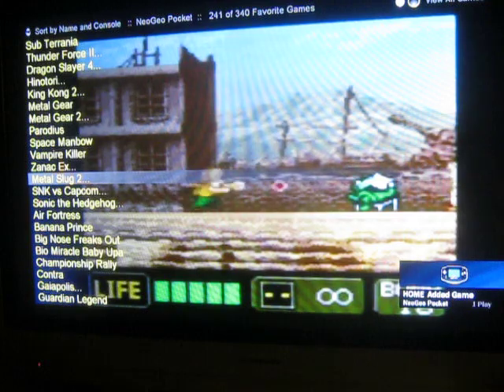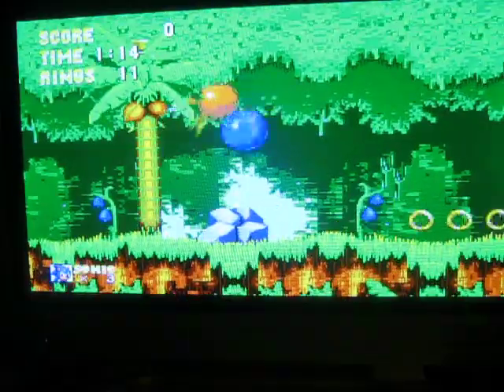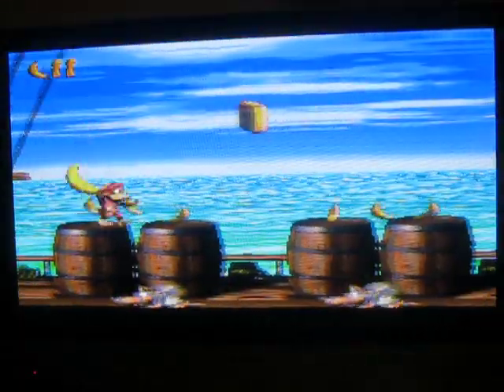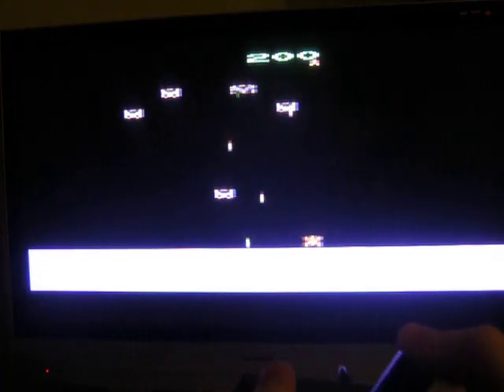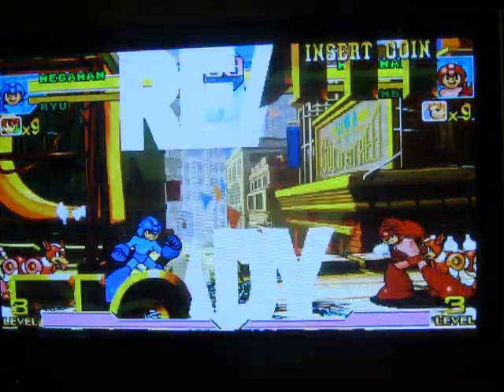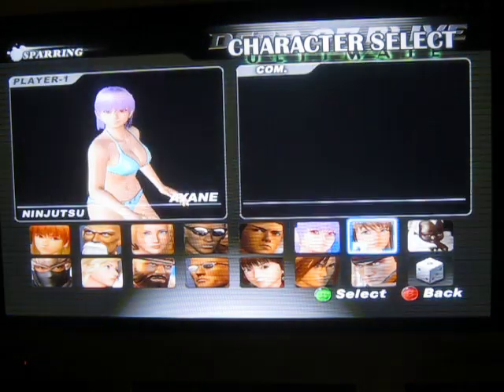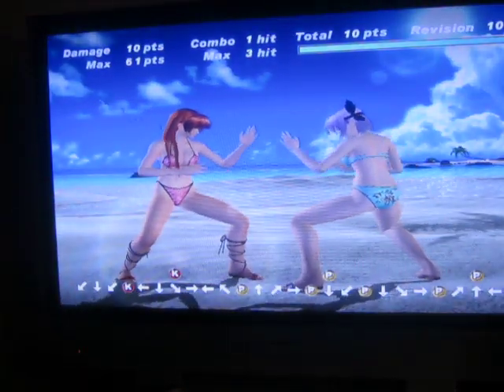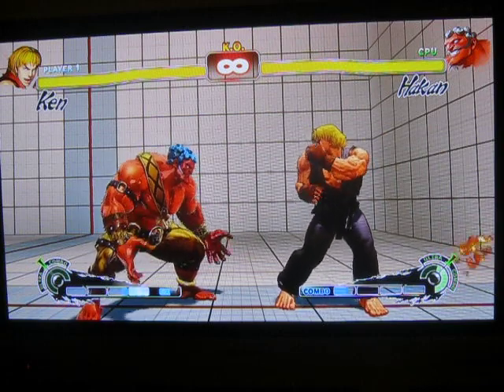The Adapter Factor - USB RetroPad Lite for Xbox or PS3 Review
There are many adapters for PC, but have you ever wanted to use your classic game controllers on the original Xbox or even PS3? Now you can!
From brilliant Brazilian modder Bruno Freitas comes a true game changer for retro gamers - The RetroPad. What is this device all about? Come and see for yourself!

You can order this adapter from Bruno via Faisca e Fumaça, his website (which is in English) here:

and view his other products!